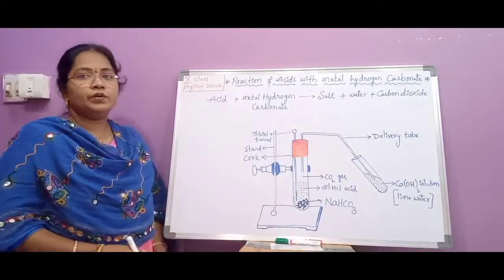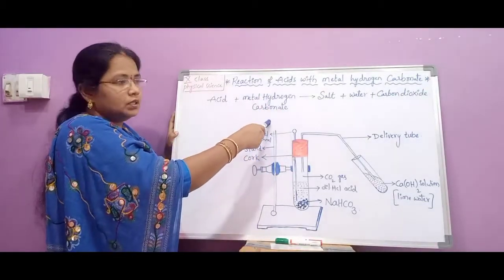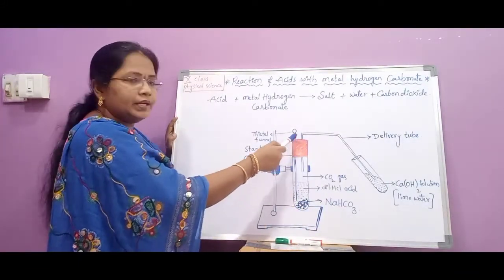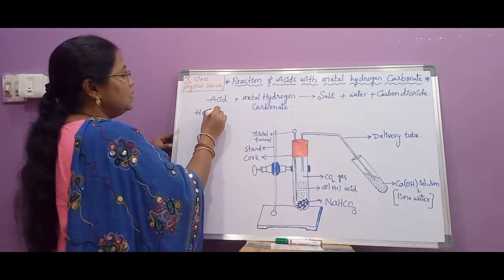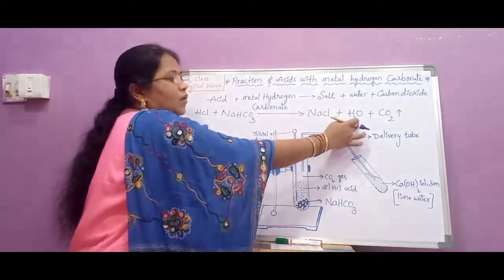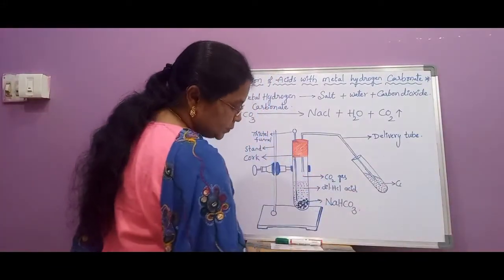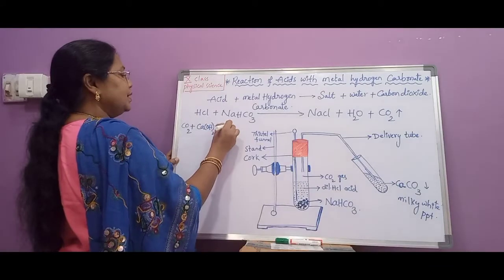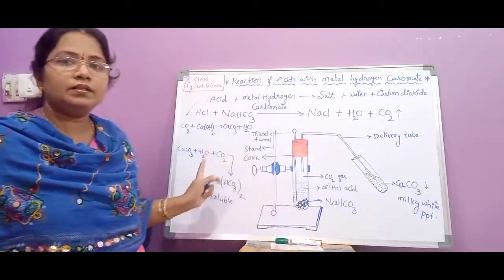Reaction of acids with metal hydrogen carbonates | Part 3 from Acids bases and salts 10th chemistry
Acids bases and salts 10th class Physical Science Telangana state board Syllabus 3rd lesson | how an acid reacts with metal hydrogen carbonate and what products do we get